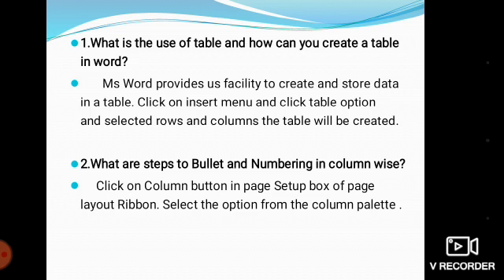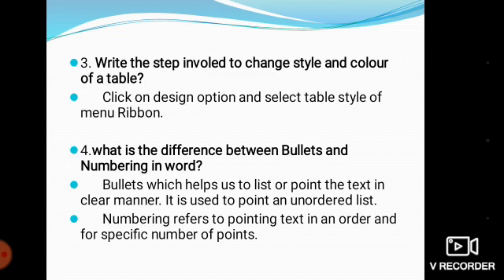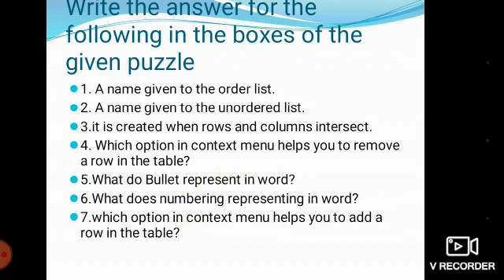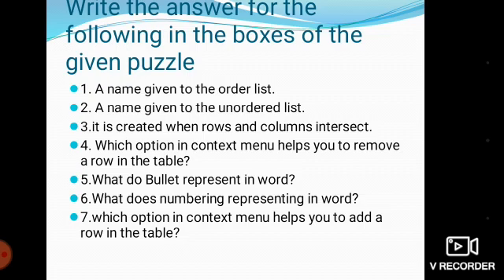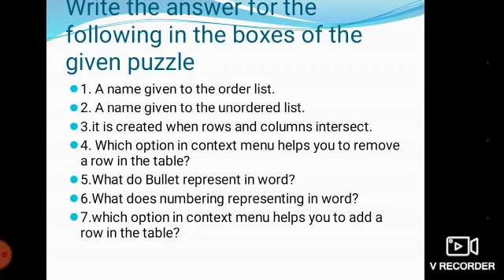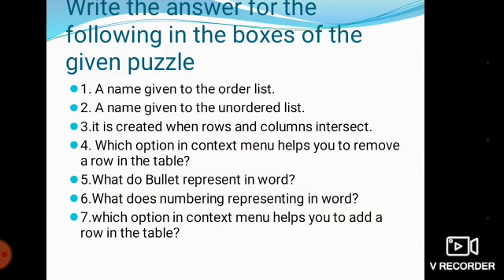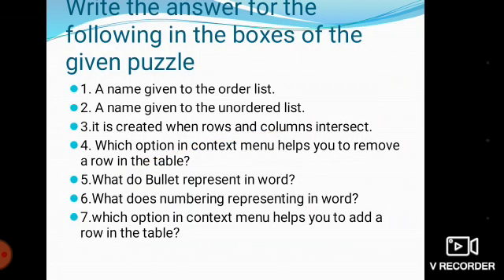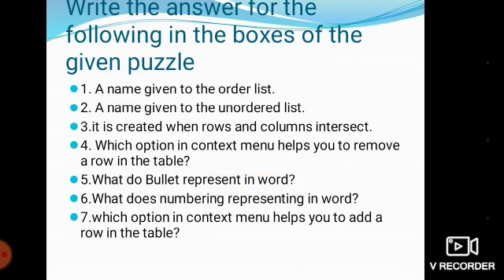G6 C S 16 07